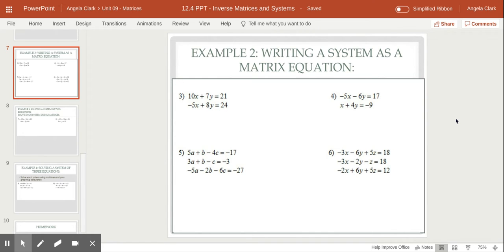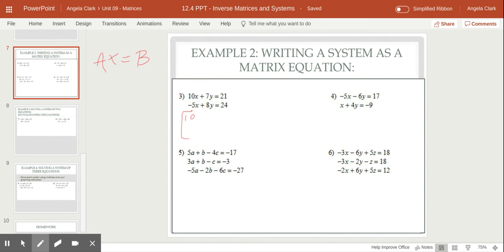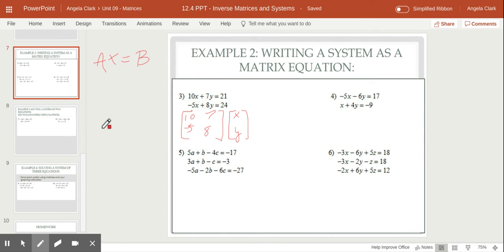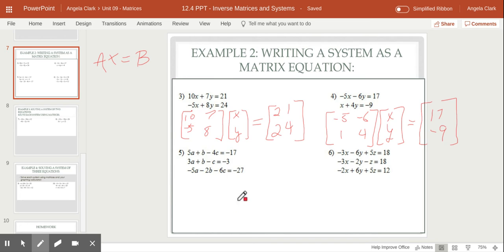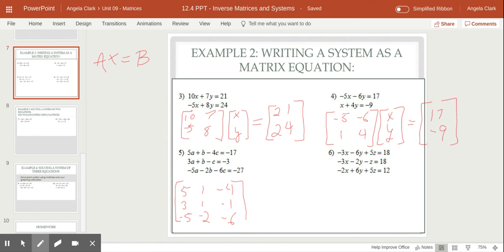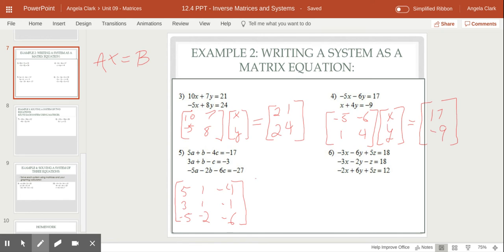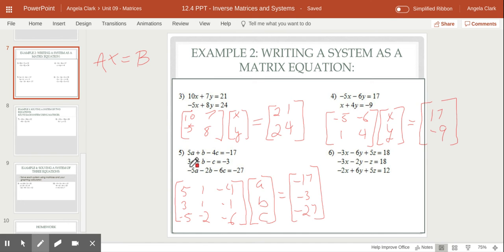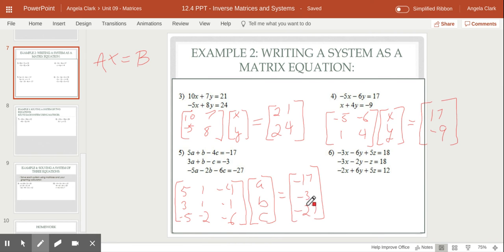12.4 writing matrix equations